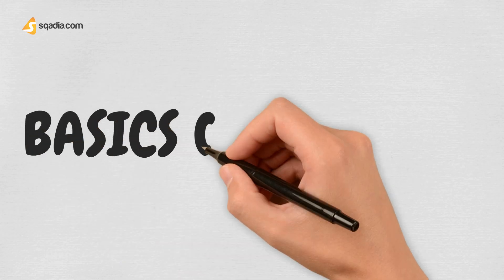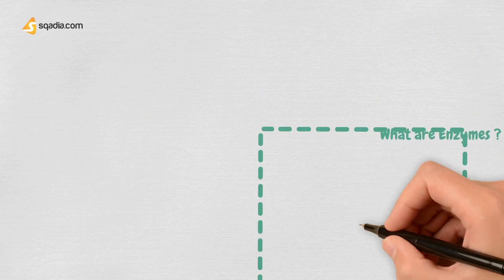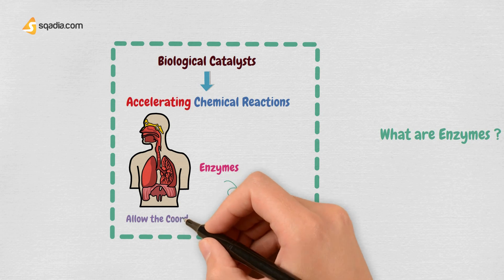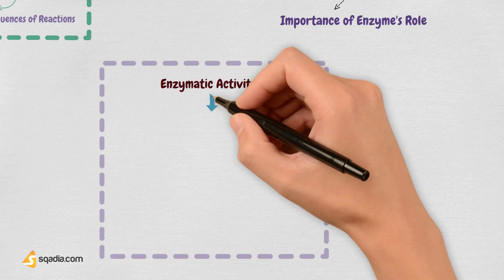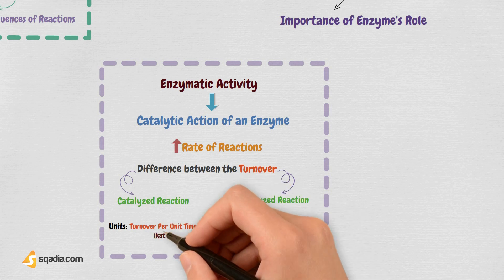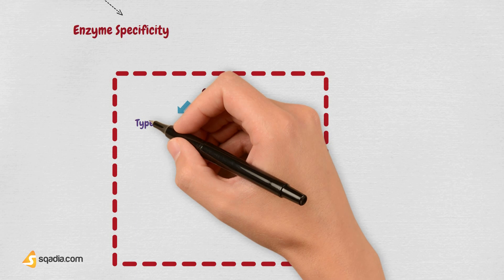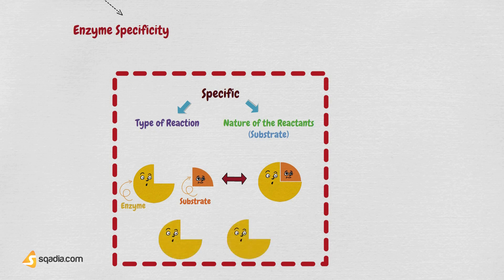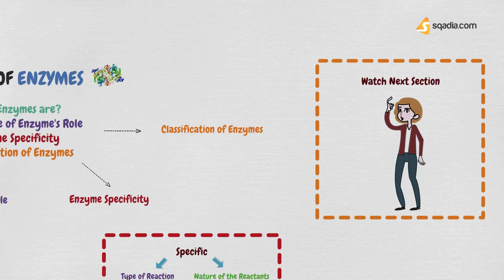Basics of Enzymes | Catalysts | Classification | Activity and Specificity | Biochemistry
🎉 Welcome to our biochemistry video on enzymes! 🎉 Learn about the basics of enzymes, their classification, and their properties. 🌟

▬ 🔬 Enzymes Biochemistry 🔬  ▬▬▬▬▬▬▬▬▬▬
Enzymes are biological catalysts that accelerate chemical reactions in the body, ensuring metabolic processes occur as planned. 🧬

▬ 📚 Key Topics 📚 ▬▬▬▬▬▬▬▬▬▬
🟡 What are Enzymes? 🧪
🟡 Enzymatic Activity ⚡
🟡 Enzyme Specificity 🎯
🟡 Classification of Enzymes 📊

▬ ✨ Enzyme Activity and Specificity ✨ ▬▬▬▬▬▬▬▬▬▬
🟠 Measured by the increase in reaction rate under defined conditions. 🔄

▬ 🔧 Enzyme Classification 🔧 ▬▬▬▬▬▬▬▬▬▬
🔵 Oxidoreductases: Catalyze redox reactions (e.g., Lactate Dehydrogenase). 🔄
🔵 Transferases: Transfer groups between molecules (e.g., Serine Hydroxy-Methyl Transferase). ➡️
🔵 Hydrolases: Transfer groups to water (e.g., Urease). 💧
🔵 Lyases: Catalyze bond cleavage/formation (e.g., Pyruvate Decarboxylase). ✂️
🔵 Isomerases: Move groups within a molecule (e.g., Methyl Malonyl CoA Mutase). 🔄
🔵 Ligases: Catalyze energy-dependent ligation reactions. 🔗